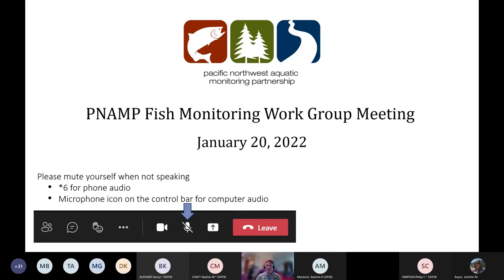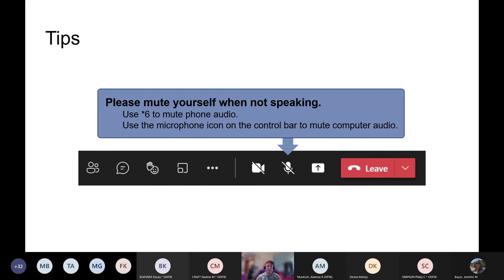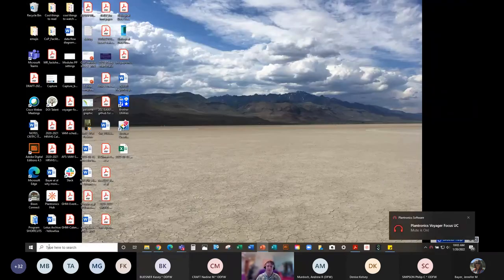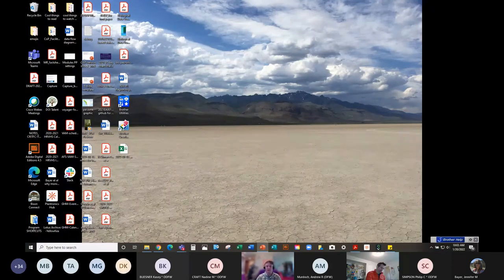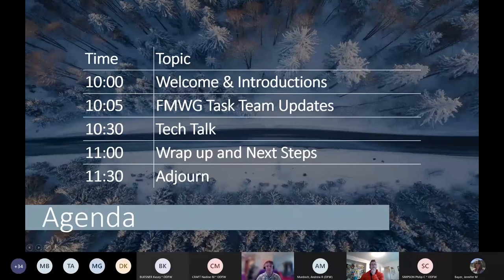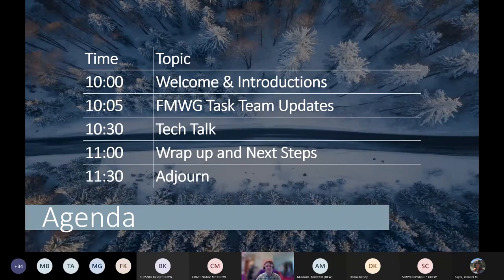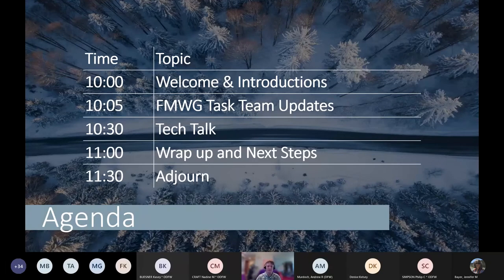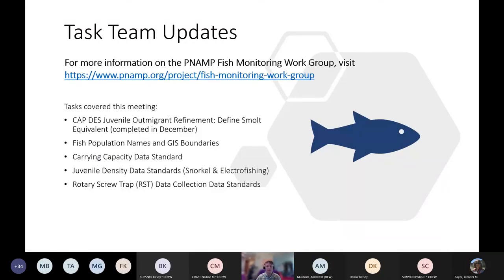PNAMP Fish Monitoring Work Group Meeting (January 20, 2022)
Recording of the January 20, 2022 PNAMP Fish Monitoring Work Group Meeting. Meeting topics and timestamps can be found below. Learn more about the PNAMP Fish Monitoring Work Group

Welcome: 0:00
Task Team Updates: 2:12
Ian Tattam (ODFW), Migration Patterns of John Day River Adult Steelhead: 18:24
Closing Remarks: 1:23:25